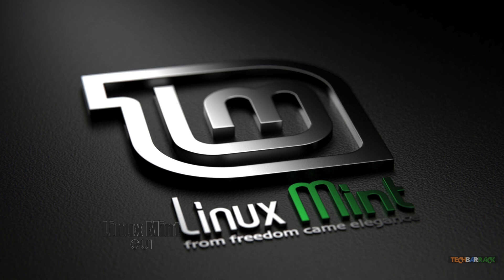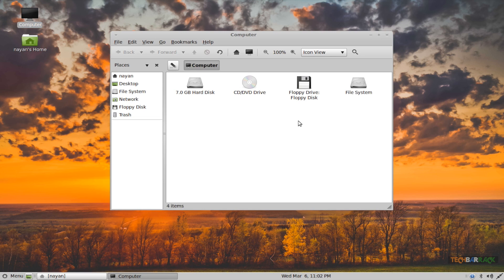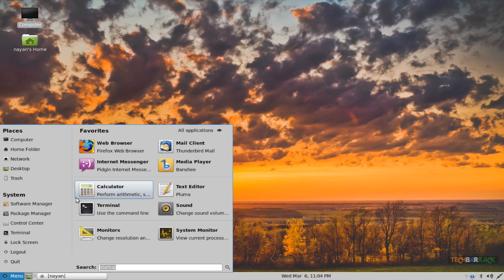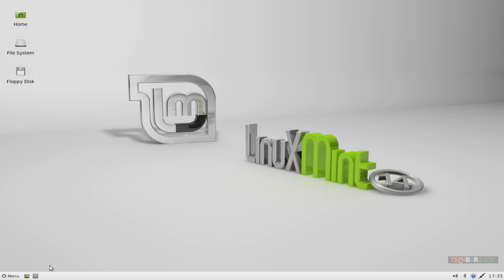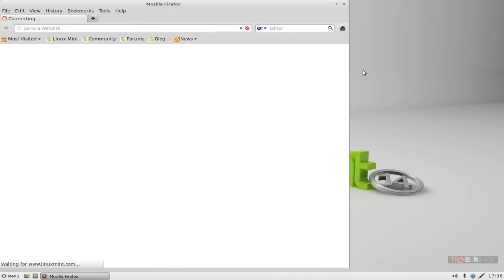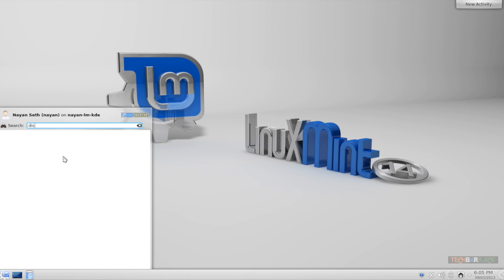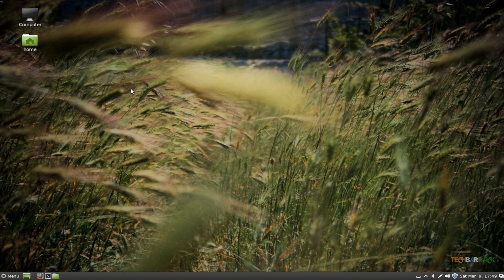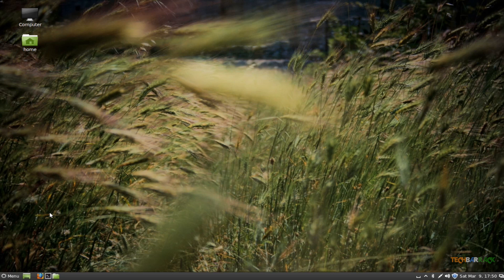Linux Tutorials [06] - Graphical User Interface (MATE Desktop, XFCE, KDE & Cinnamon)